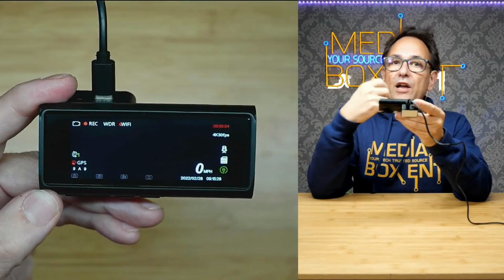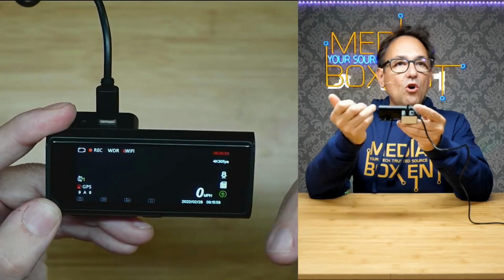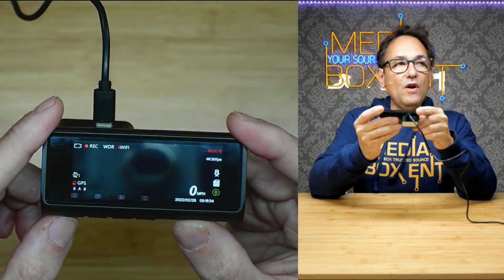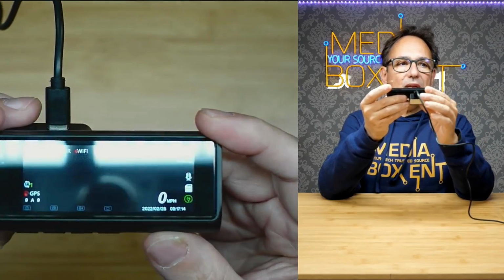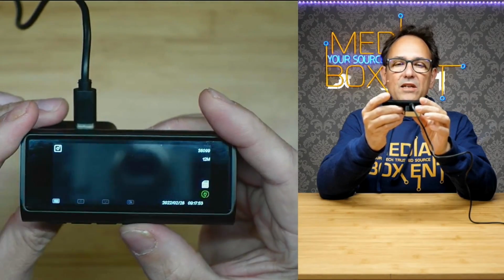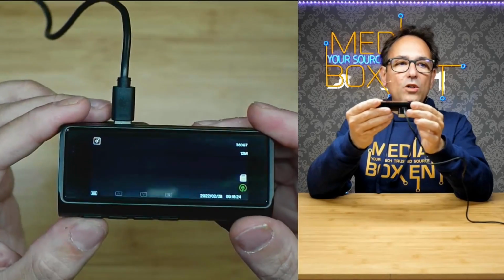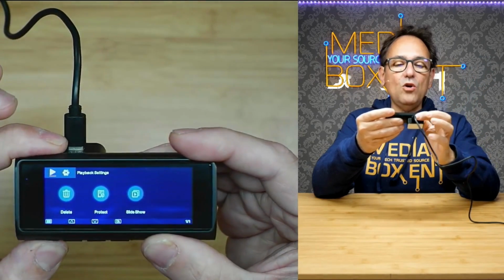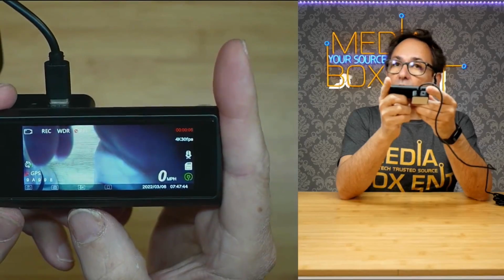4K Dash Cam A1 BUTTON & SHORTCUTS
4K Dash Cam Built-in WiFi GPS Car Dash Cam Front, Dash Camera for Cars Dashboard Camera Recorder with Night Vision, WDR, Loop Recording, 170° Wide Angle, G-Sensor, 24H Parking Monitor

4K Dash Cam Get This Now

*CRYPTO  & NFTs*
and we both get $25 USD :)

When you click on links to various merchants posted here and make a purchase,
this can result in me earning a commission; I am a participant in the Amazon Services LLC Associates Program, an affiliate advertising program designed to provide a means for sites to earn advertising fees by advertising and linking
to AMAZON Sites (including, but not limited to Amazon US/UK/DE/ES/FR/NL/IT/CAN)